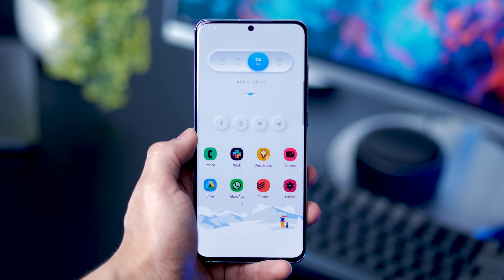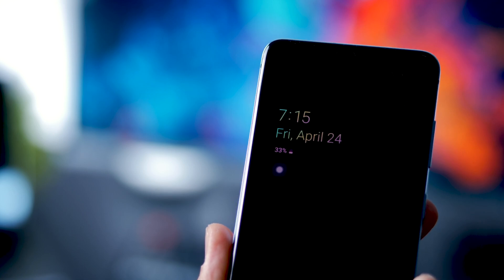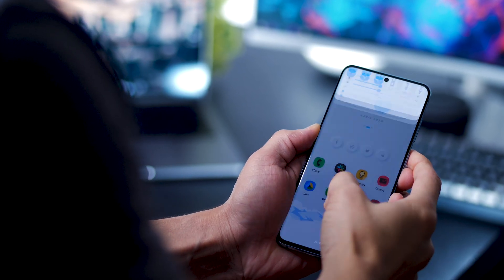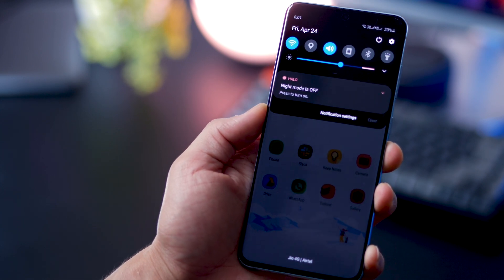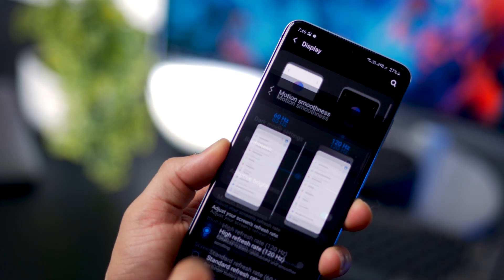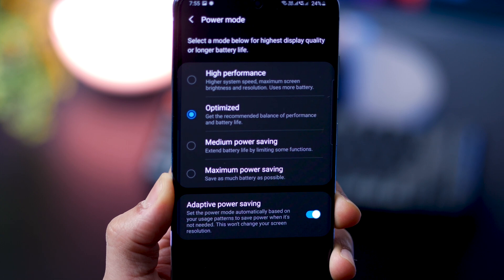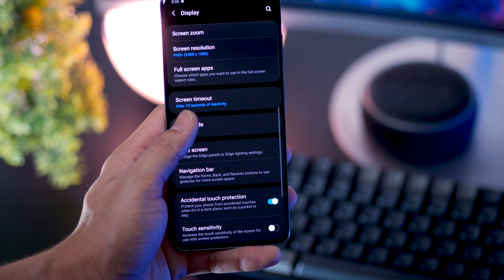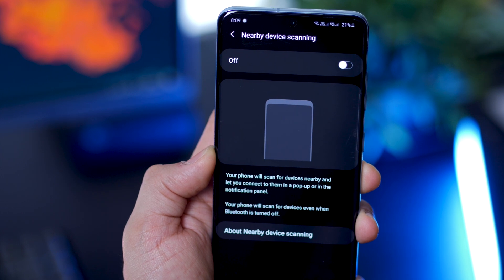Extend Battery Life on Galaxy S20/Note10+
Best Tips to Increase Battery Life on your Samsung GalaxyS20 and GalaxyNote10.

These tips, although reduce user experience, does help in extending battery life on your smartphones. So by marginally compromising on your user experience, you can make your battery last by upto 30% more.